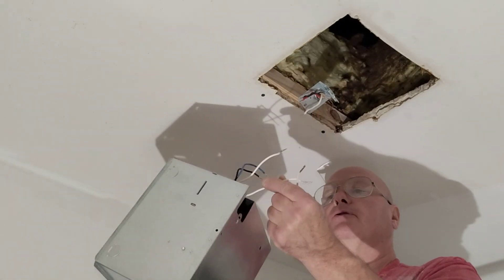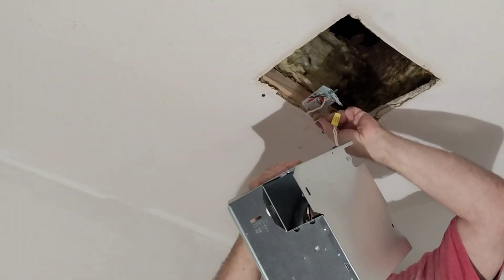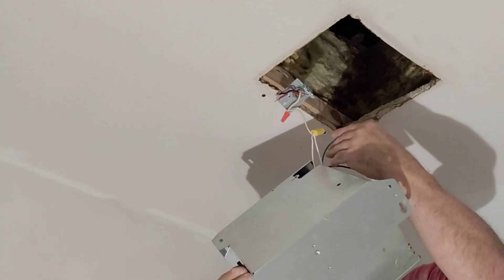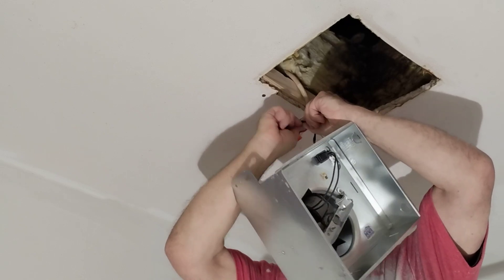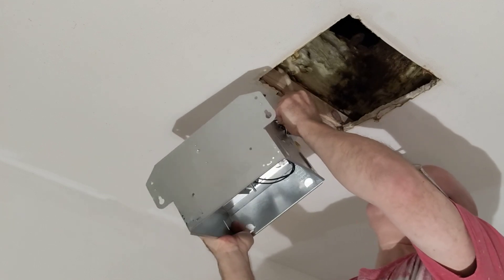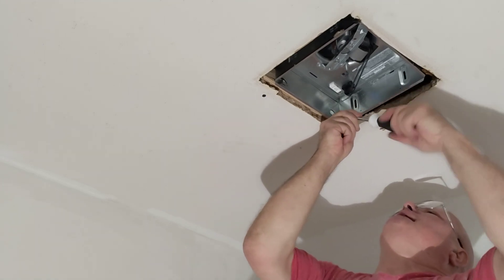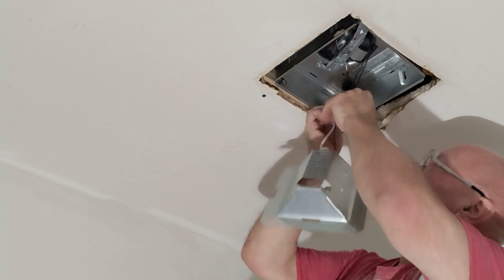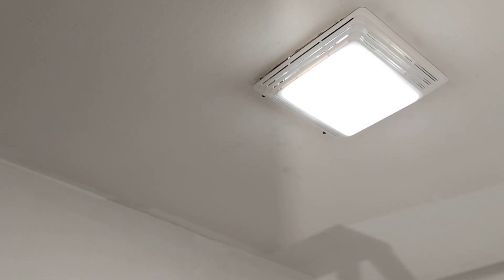how to wire a bathroom exhaust fan with a light controlled separately by two switches(Broan 678.679)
wiring a bathroom exhaust fan and light consult codes before doing electrical work